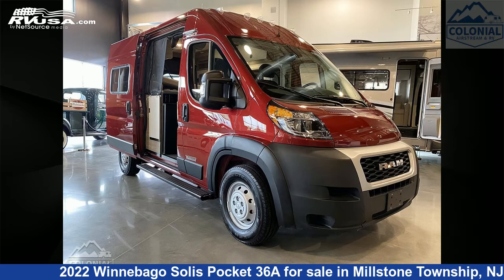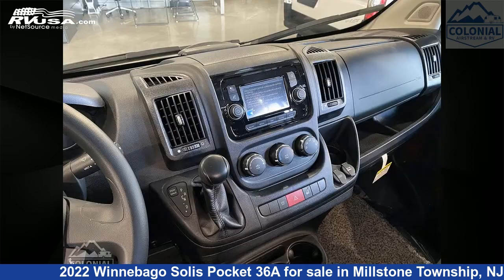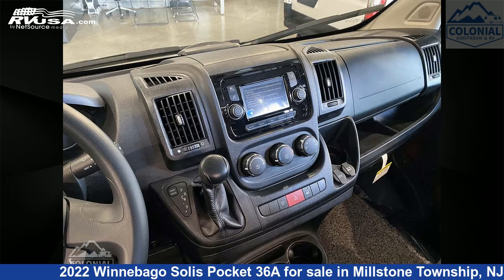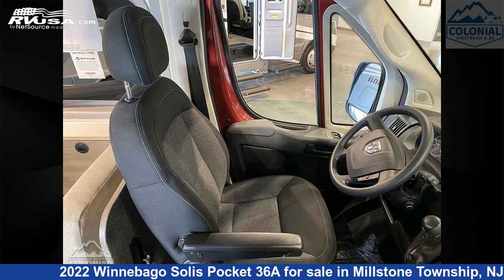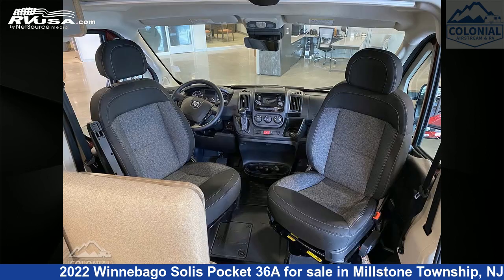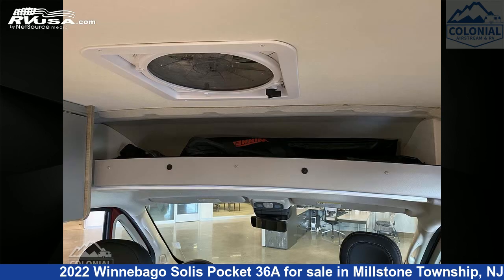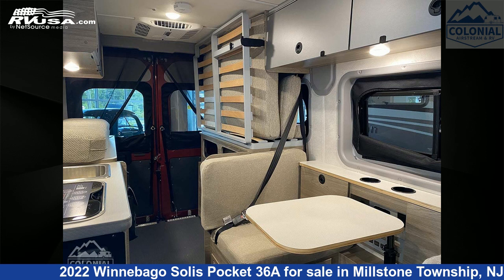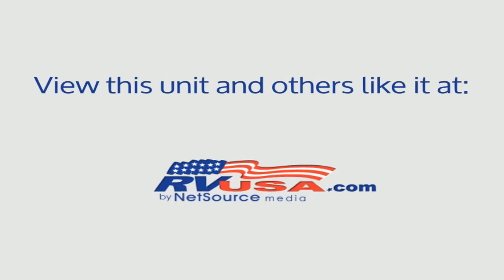Stunning 2022 Winnebago Solis Pocket Class B RV For Sale in Millstone Township, NJ | RVUSA.com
This 2022 Winnebago Solis Pocket 36A is a Class B RV. It is located in Millstone Township, NJ 08535 and is offered for sale by Colonial Airstream & RV. This New Winnebago Is 17' 10" in length and features a Nomad/Natural/Weathered Teak interior, sleeps 3, LP Detector, CO Detector, Refrigerator, Spare Tire Kit, Stove Top Burner, Auxiliary Battery, External Shower, Smoke Detector, Air Conditioning, and 20 gal fresh water capacity. This 2022 Winnebago Solis Pocket 36A is built on a ProMaster 1500 chassis and is powered by a Pentastar VVT engine.